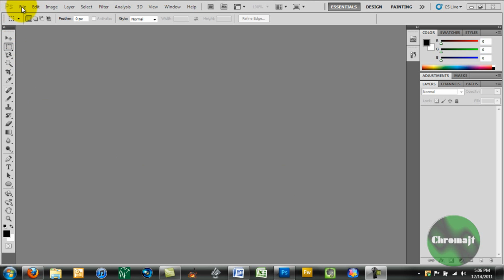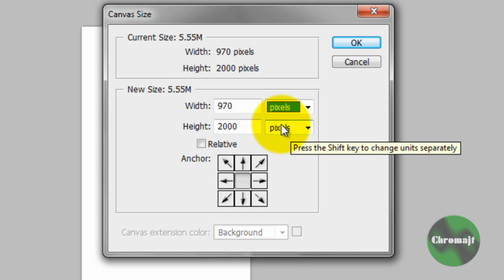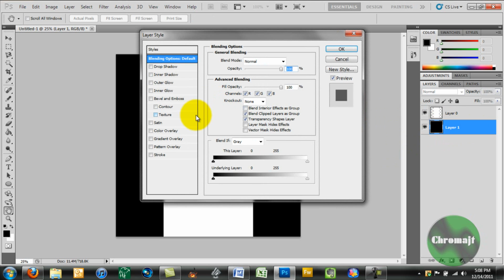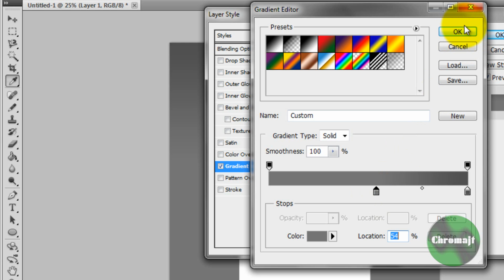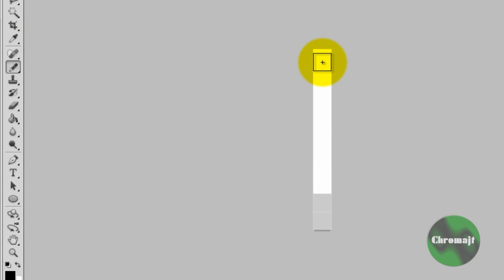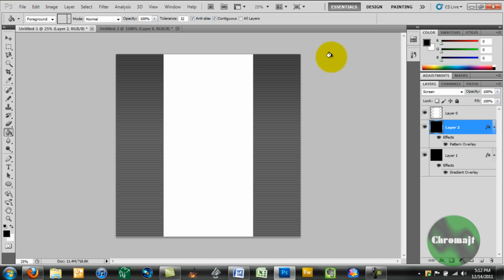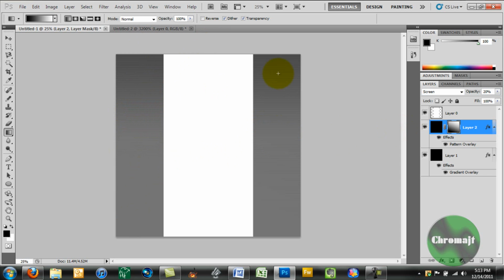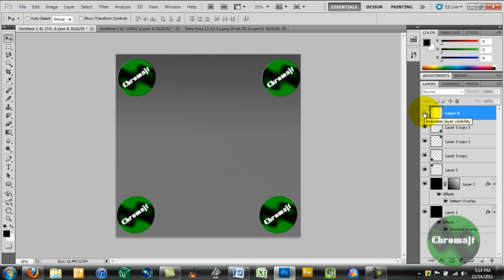Youtube Chanel Layout (NON PARTNERS)